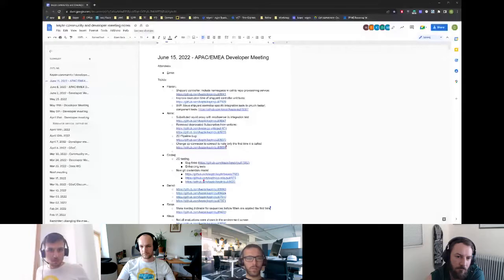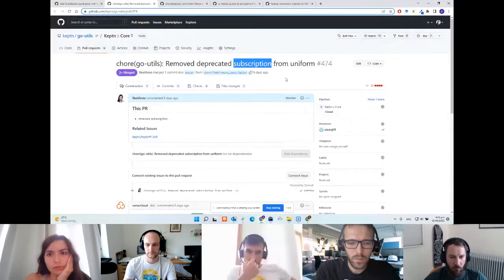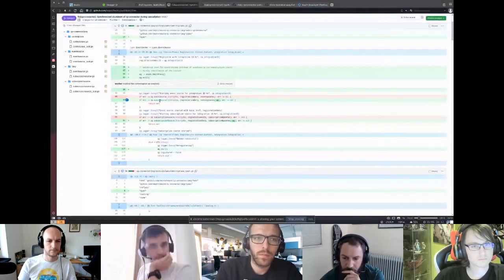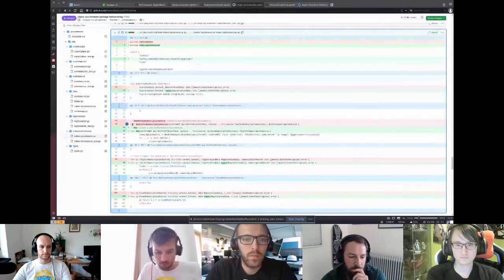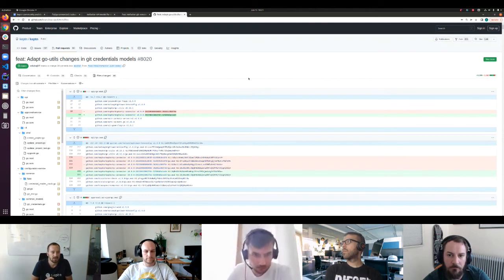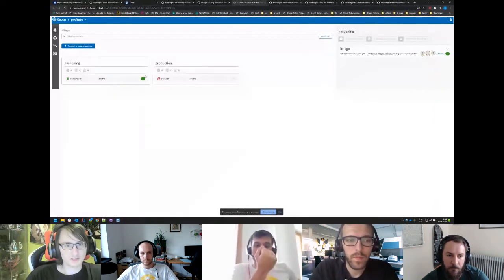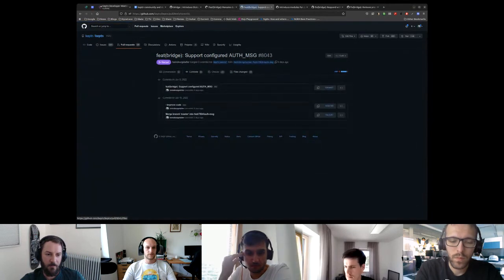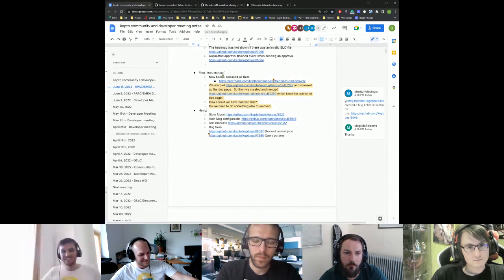Keptn Developer Meeting - June 15, 2022